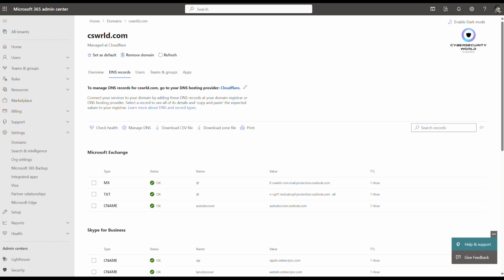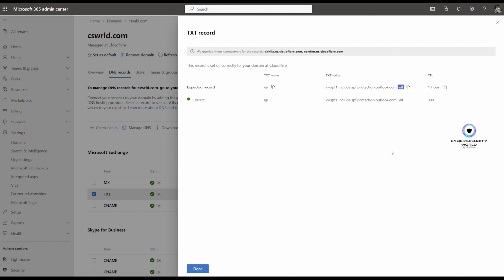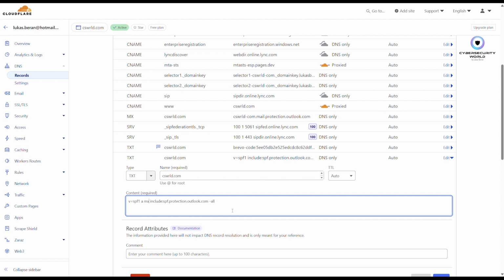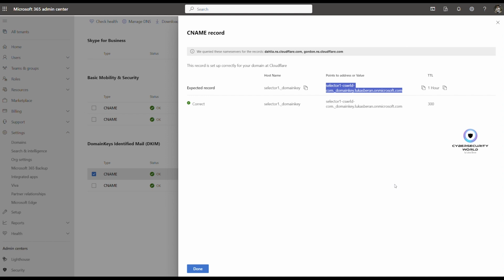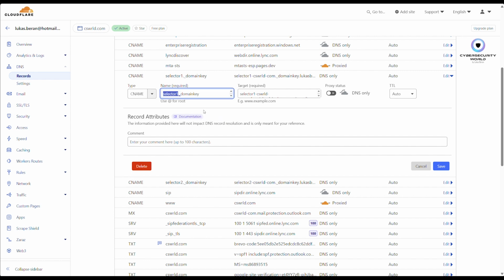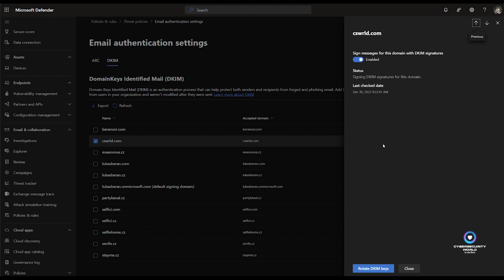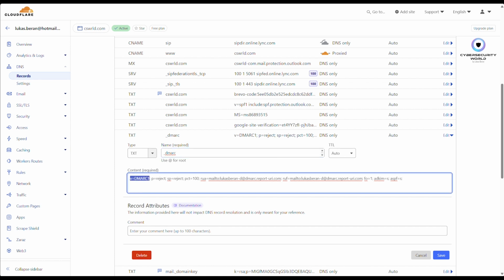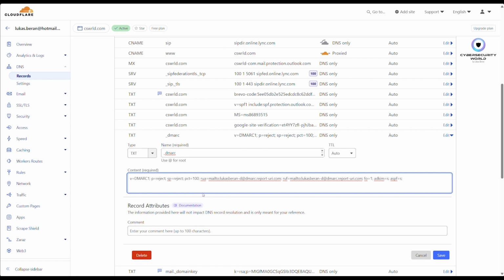How to secure your email with SPF, DKIM and DMARC | Cybersecurity World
Email is usually a critical part of corporate communication these days. Without a functional email, companies can lose orders and therefore money for example. Therefore, email security should be a very high priority. But equally, increasing email deliverability should be very important.

In today's video, we'll look at how to increase email security from the perspective of protecting your domain. In other words, so that an outsider can't impersonate you, send emails under your domain, and thereby damage your company's reputation or credibility by, for example, sending out spam or, heaven forbid, fake invoices for payment from your domain.

We'll also look at how to increase the deliverability of your messages. That is to say, so that regular emails leaving your domain are delivered to the recipient, and don't fall into spam or get completely thrown away by the recipient's mail server.

We'll focus on three basic options for email security and deliverability that every organization should have implemented.